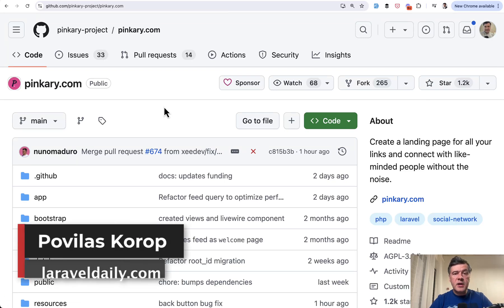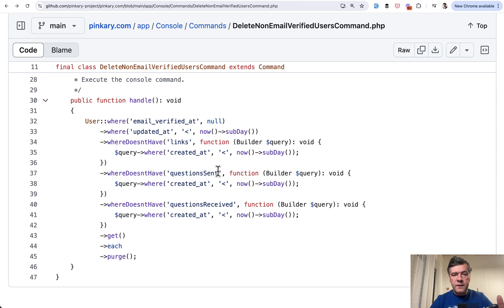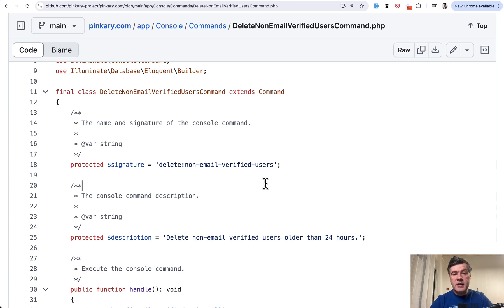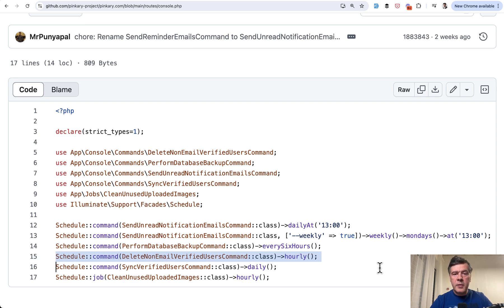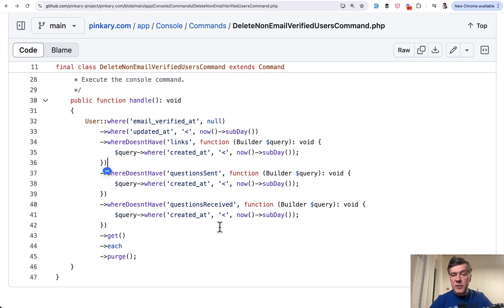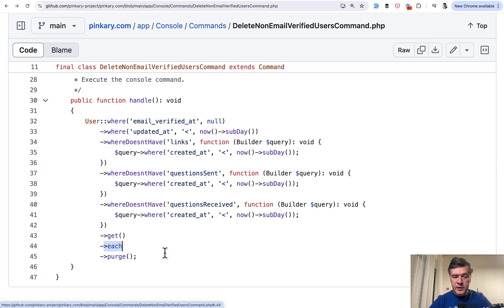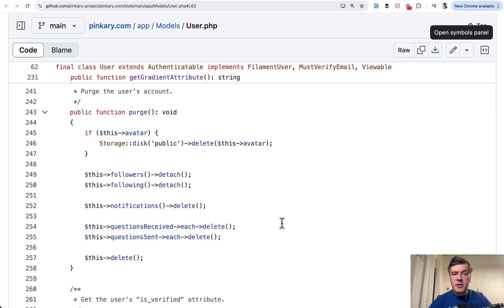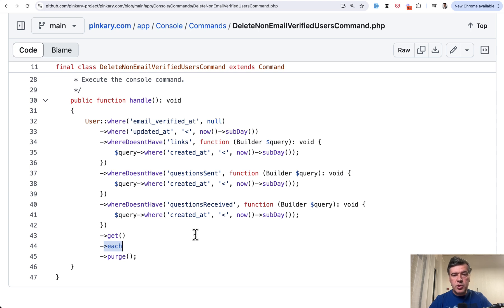Code Review: Artisan Command to Delete Inactive Users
A quick review of the code from Laravel open-source project Pinkary.